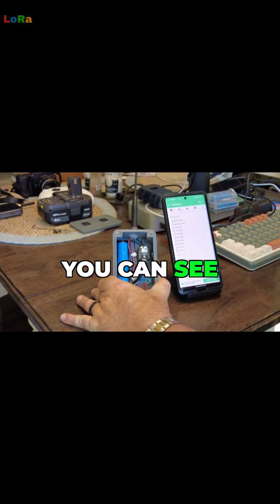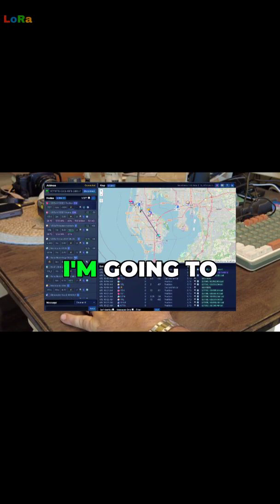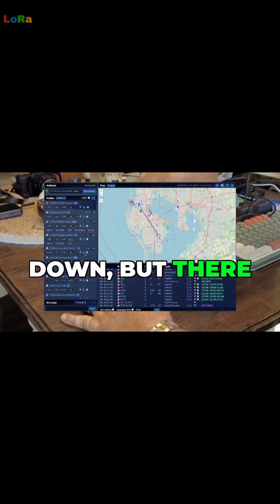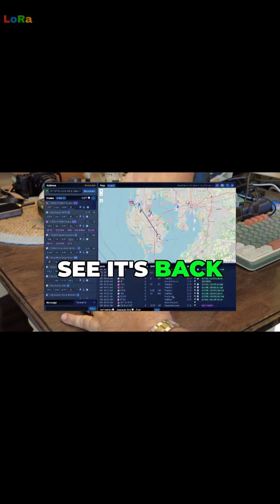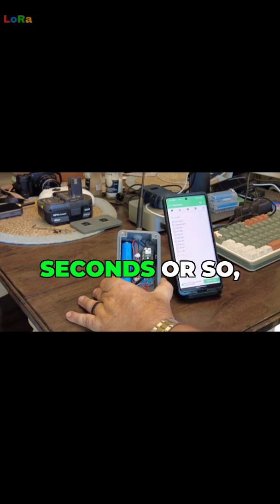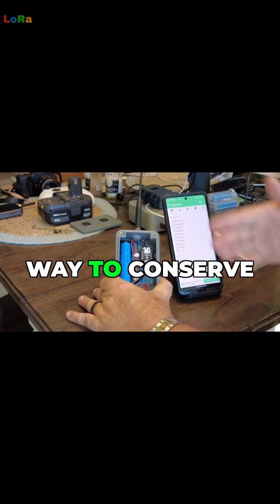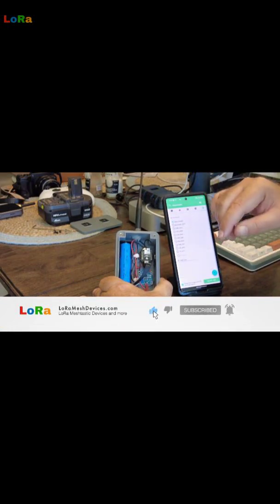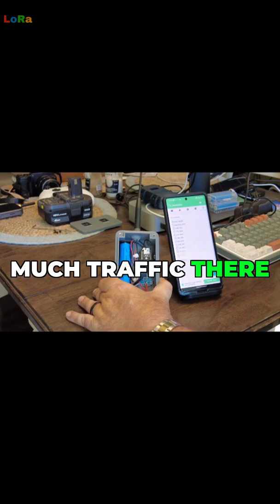S3 Processor Power Hack Unveiled!